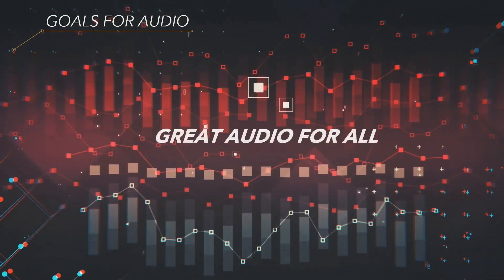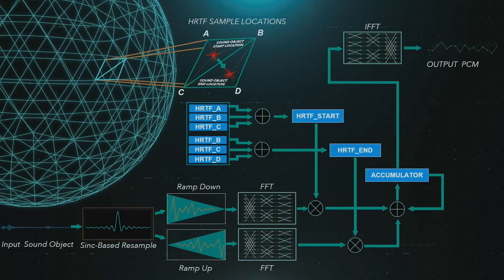PS5 CONFIRMED SPECS: 10.3 Teraflops, 16GB RAM, Fast SSD, 3D Audio, PS4 Backwards Compatibility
Sony has just held their 'Road to PS5' presentation that was meant for this years GDC! We now have a very thorough technical breakdown of PS5 by the systems architect Mark Cerny, so we can finally break down some real information on Sony's next hardware. Exciting times are upon us, we know the RAM, the CU, teraflops, GHz, 3D audio, backwards compatibility, we go over all the facts, and I give you my impressions looking forward. It's getting real folks! PS5 sounds like it has a lot of exciting tools open to developers and I can't wait to see what they do with it. I also can't wait to see all the bickering and arguing too. But ya know, comes with the territory!

► My YouTube Equipment, Gaming Accessories, and Recommendations:

Irvin tenorio
Mohammad ali
Austin Becker
Jonny Sturtz
Shane St.Pierre
Eddie Hoo
Austin Johnston
Claudio Sepúlveda Huerta
Super_Swede
James Fletcher
Anthony Gallagher
Michael Gerling
Jason Moore
Slwsmokin420
Quentin Price
Holly Blakemore
James Hutchinson
Ben Phillips
Josh Barker
spencer sorensen
Craig O’grady
Michael Wallace
Ben Lindey
Jarryd Howard
Scott Funderburk
Harrison
Tarik